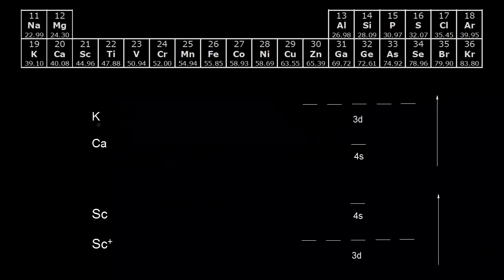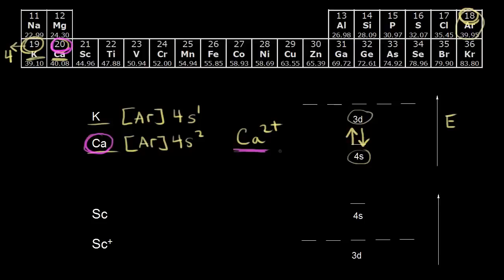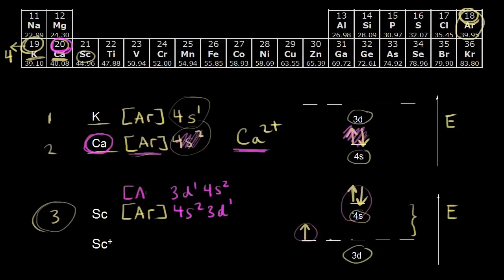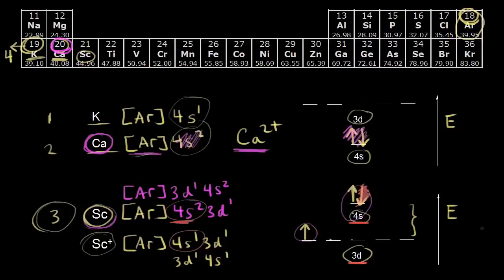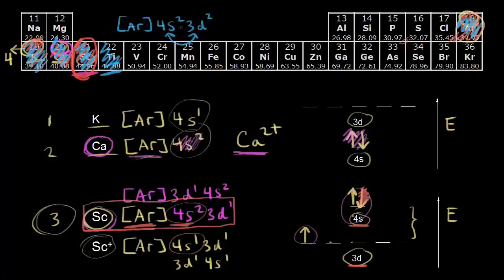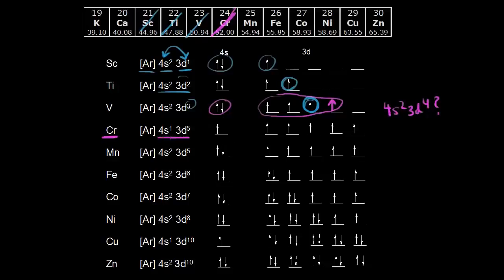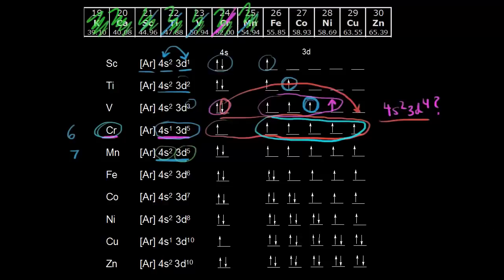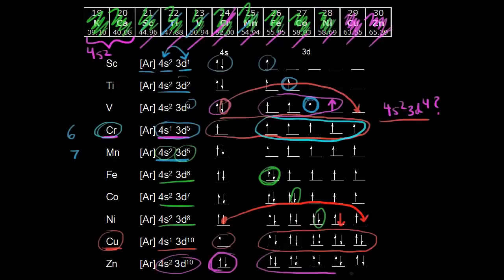Electron configurations in the 3d orbitals | Homeworks.ng